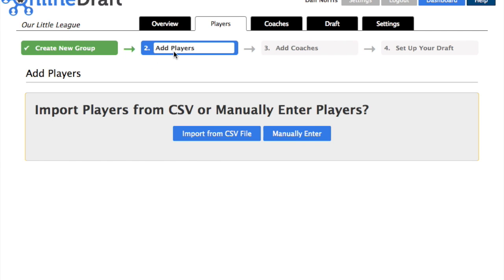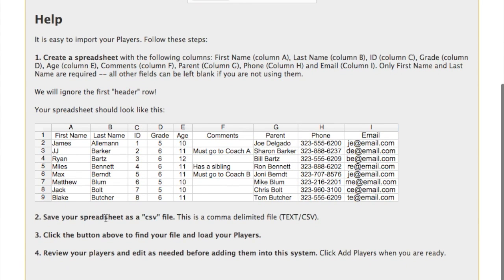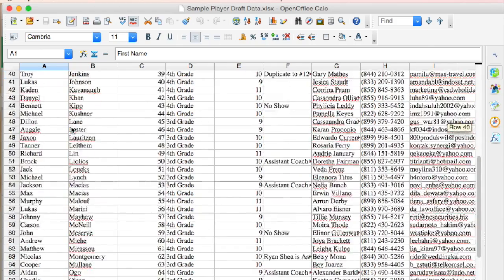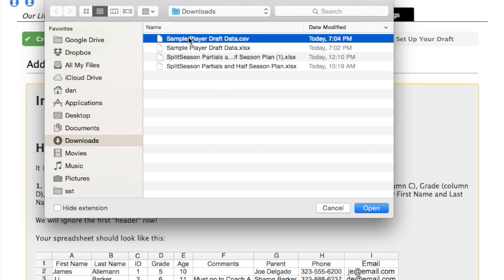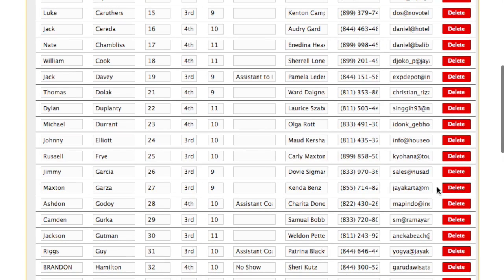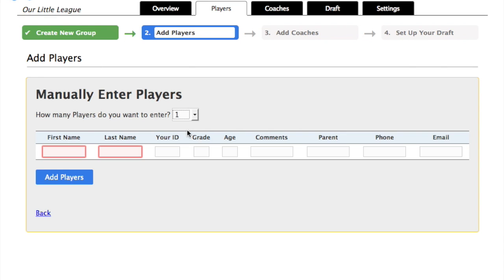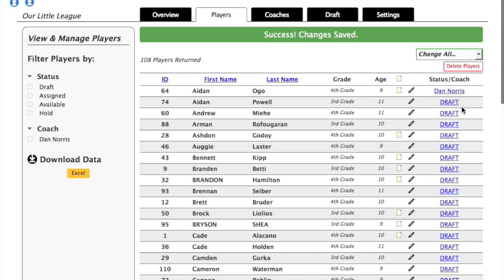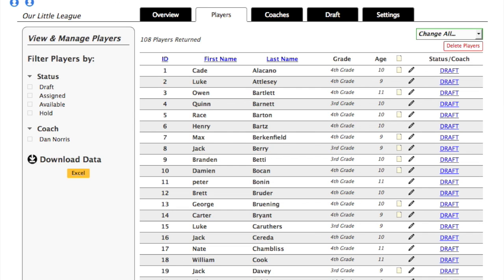How to Add Players In OnlineDraft